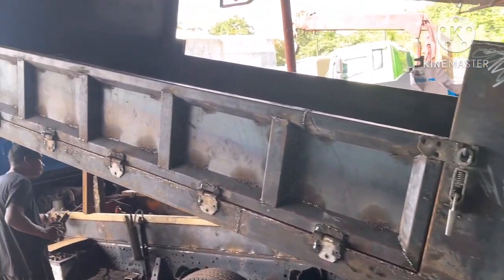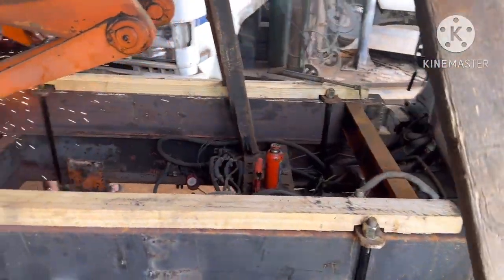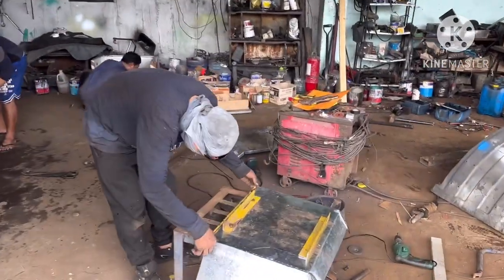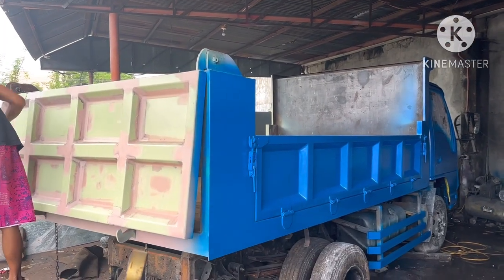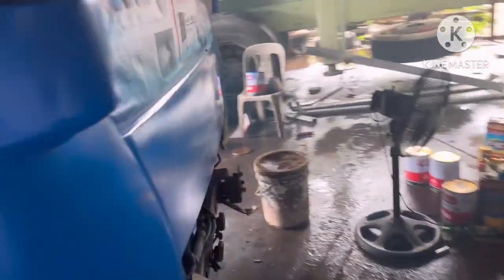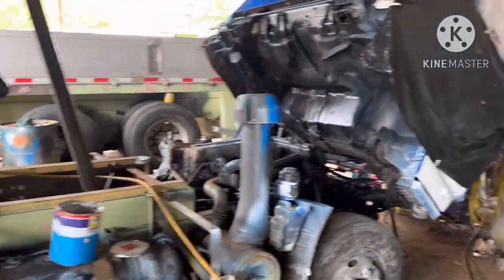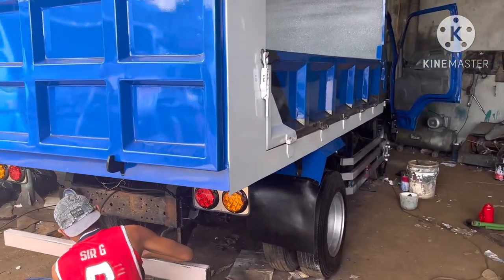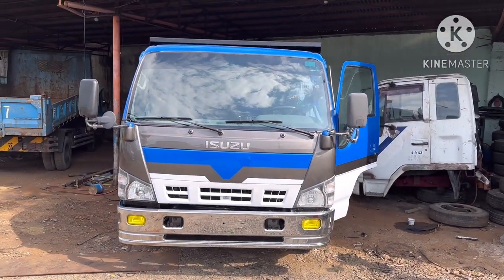Mini dump truck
FEAMA AUTOPARTS INC
N P R MINI DUMP TRUCK
Isuzu 4he1 turbo
4he1 Engine turbo
4he1 injection pump manual
Transmission manual
mini dump
14 feet long body
6 holes
Surpls japan fully Recondioned
Ready to pull out
Isuzu 4he1 engine
isuzu 4he1 turbo engine
Welcome to YouTube channel
Imports and exports used trucks & cars 🚘 surplus parts
Surplus differential , i b m surplus tires . Surplus boom Caren

Address. Lazatin blvd Dolores city of San Fernando pampanga 2000 Philippnie

My name is Qasim Baig
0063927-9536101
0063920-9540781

i.